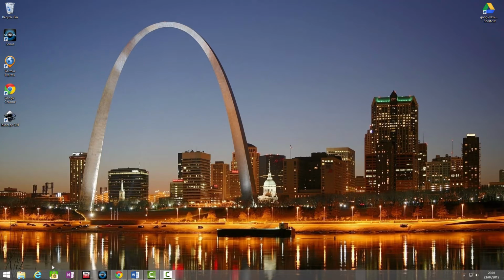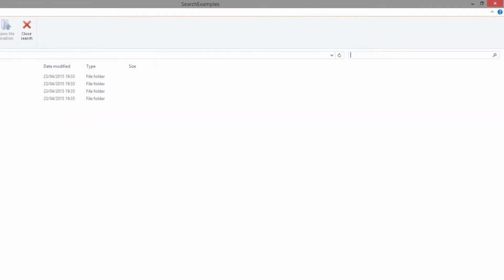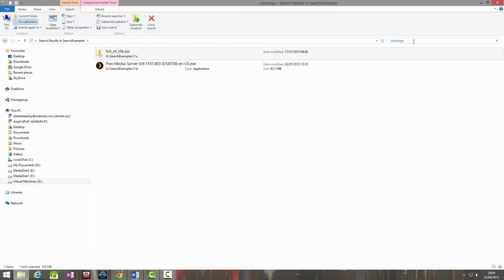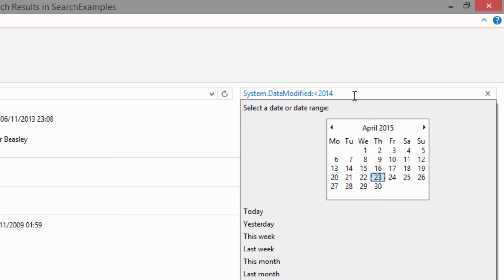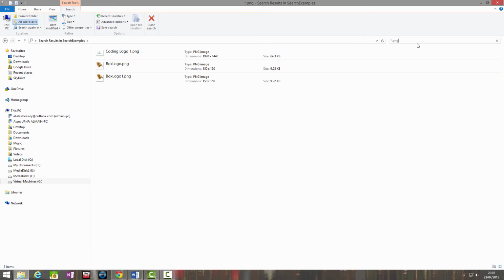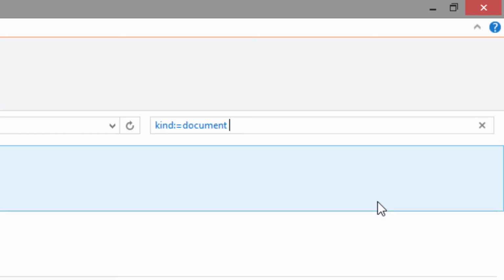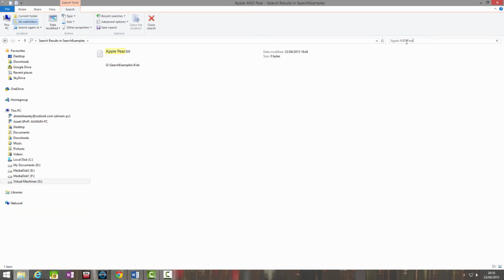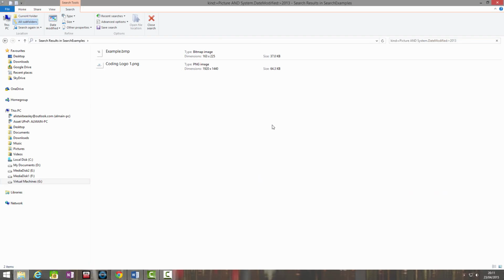Windows 8.1 Advanced Search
How to find your files in Windows 8.1 (and 7) using advanced search technique.